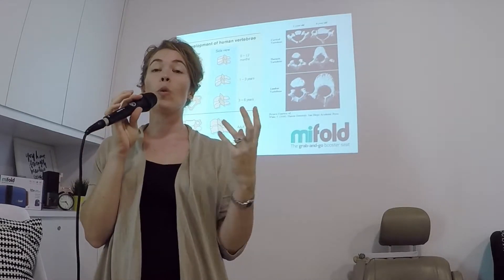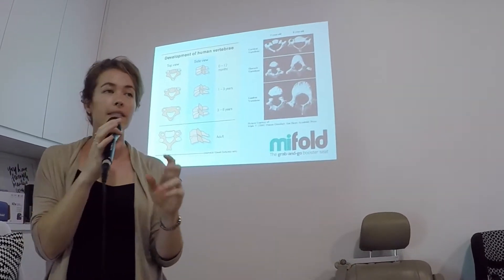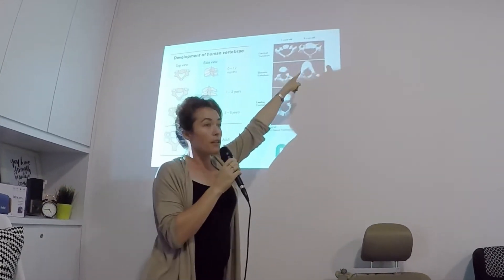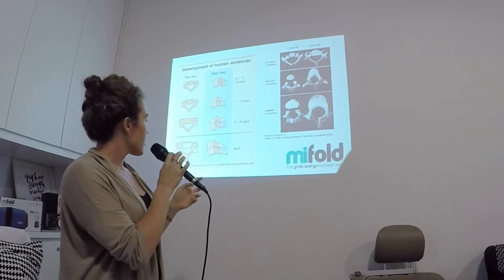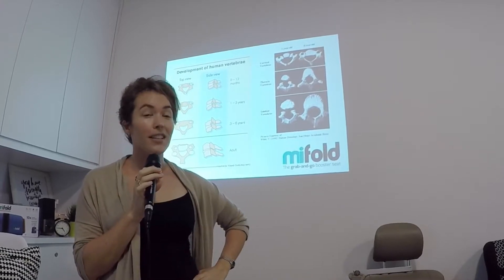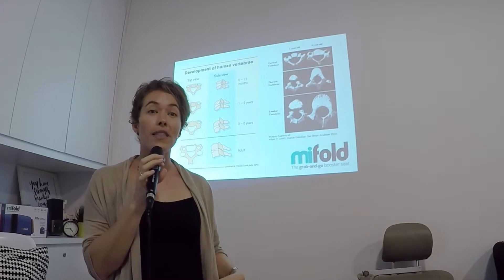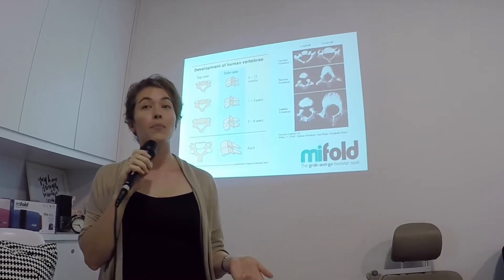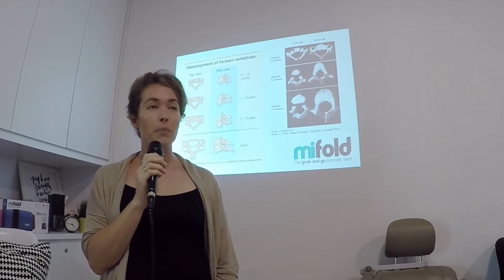mifold - The Grab-and-Go Booster: How booster seats save kids lives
On the blog We feature Elise Mawson,a specialist in child passenger travel safety, presenting on why children need booster seats and why regular seat belts may not keep children safe in cars.